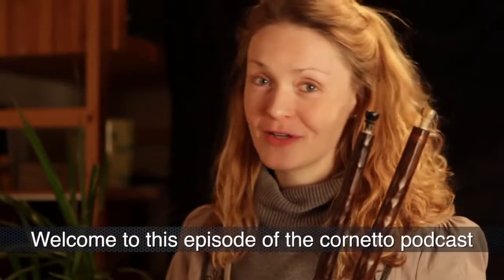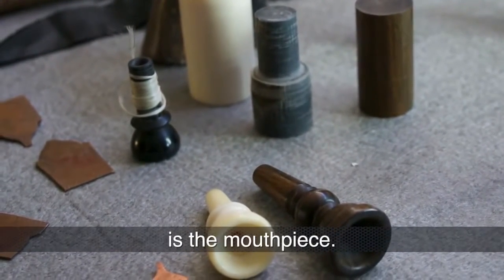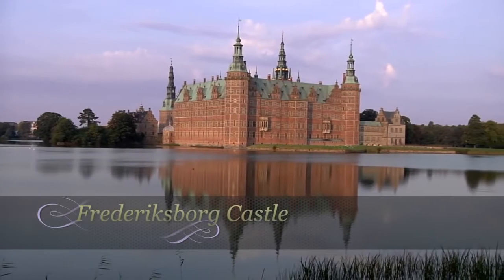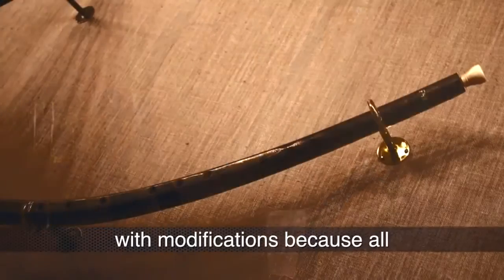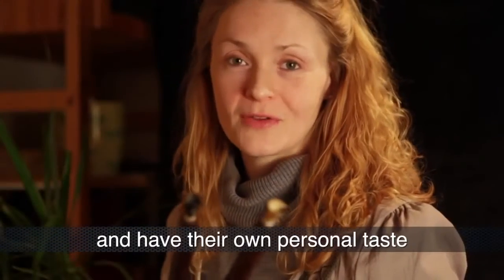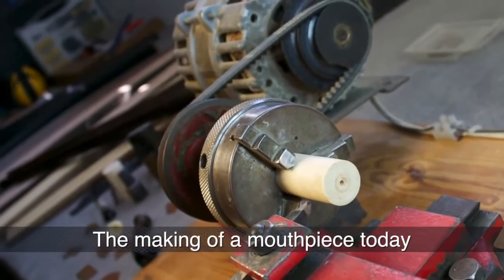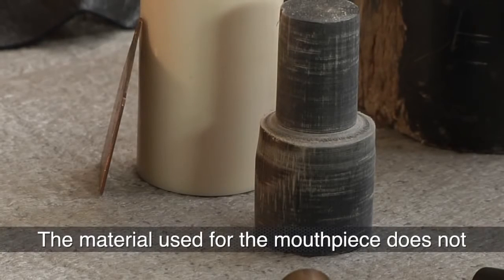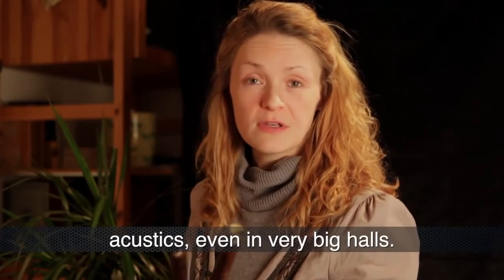The Cornetto Podcast Episode 3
Description on playing the cornetto